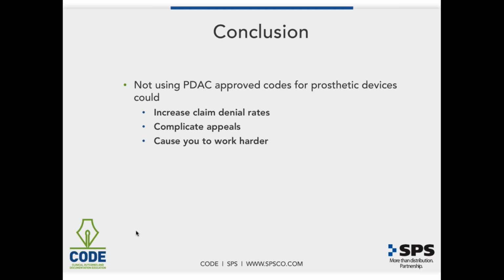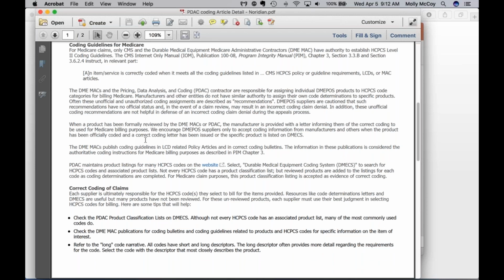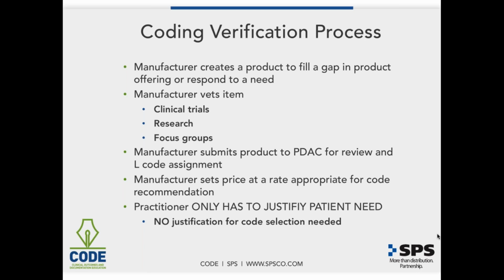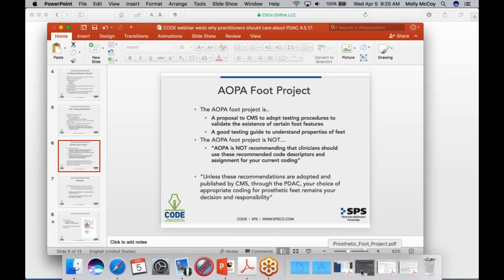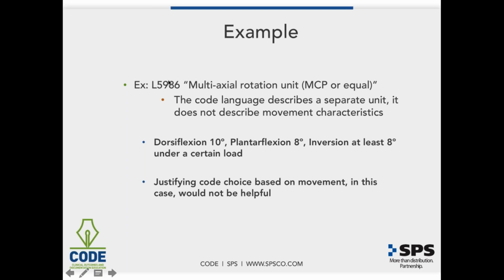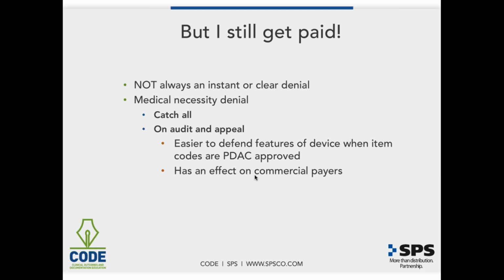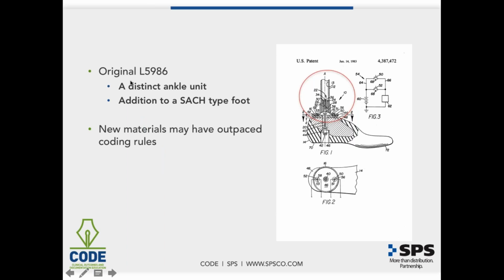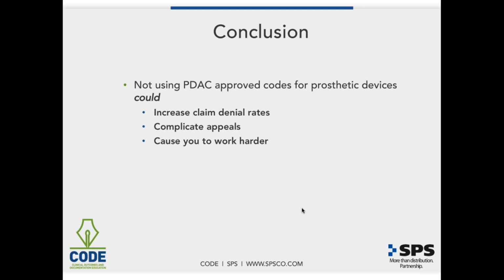Why Practitioners Should Care About PDAC